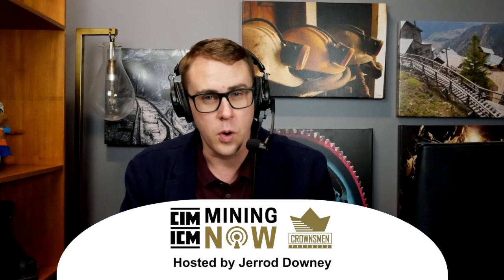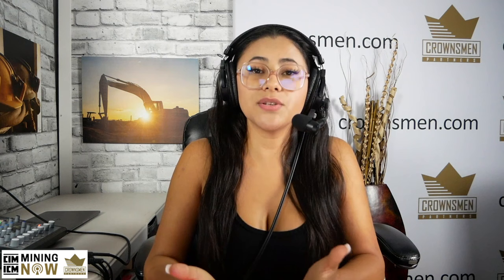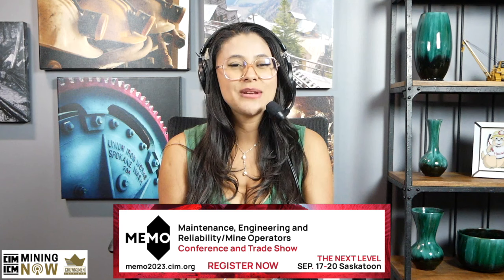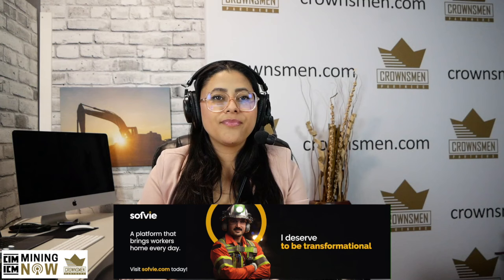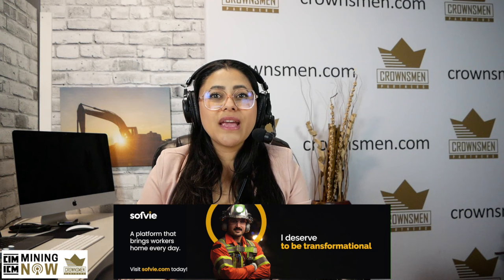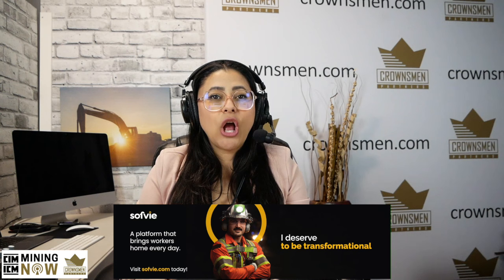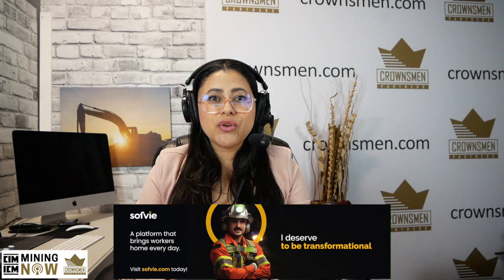Beumer Group: The Holistic Approach to Mining Conveyors #143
Heavy Industry World Tour Partners

Jerrod Downey engages in an insightful conversation with Gabriel Moniz, Operations Manager at Beumer Group. This episode continues the series' exploration of conveyor design in the mining industry by focusing on holistic approaches. Gabriel Moniz's expertise shines as he discusses the intricate design process of conveyor systems, particularly those spanning long distances over challenging terrains.

Gabriel Moniz sheds light on the holistic view of conveyor design, emphasizing the significance of considering broader infrastructure aspects beyond the equipment itself. As the Engineering and Operations Manager at Beumer Group, he elaborates on his role in adding value to projects from inception to execution. The conversation delves into the unique challenges presented by mining conveyors, which are shaped by diverse geographical, environmental, and logistical factors. Beumer Group's approach, showcased through Moniz's insights, demonstrates a commitment to tailoring solutions for each project's distinct needs.

Connect with Beumer Group
🔸 Guest Speaker: Gabriel Moniz - Operations Manager